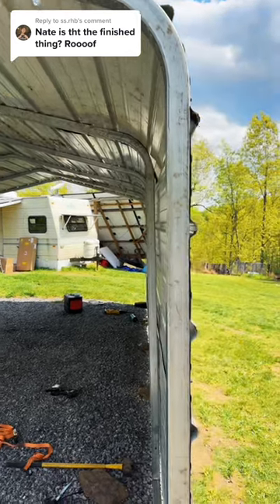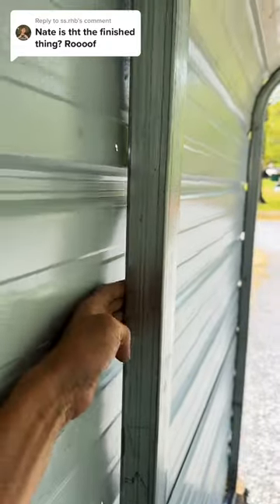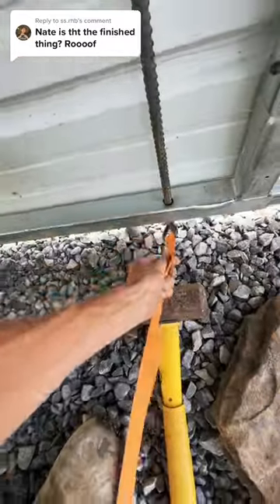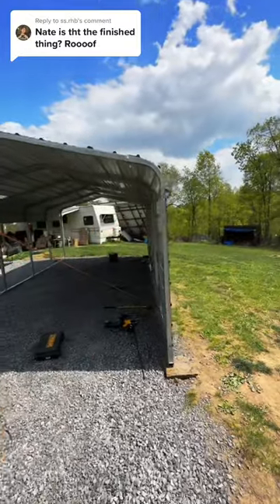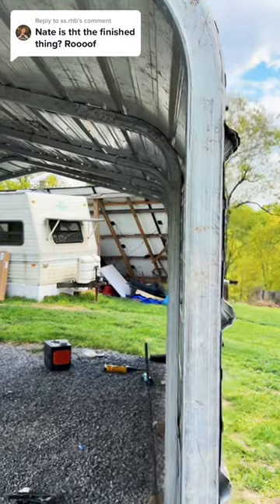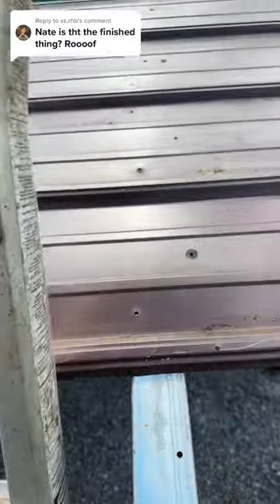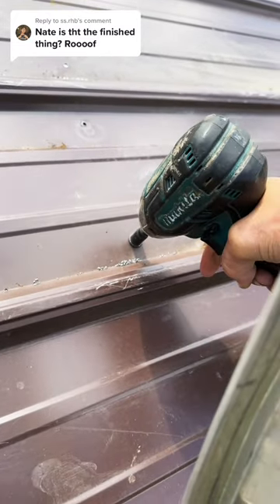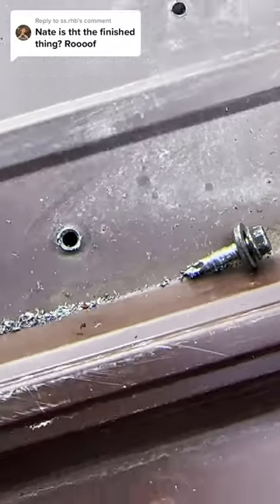Setting up the carport part 1